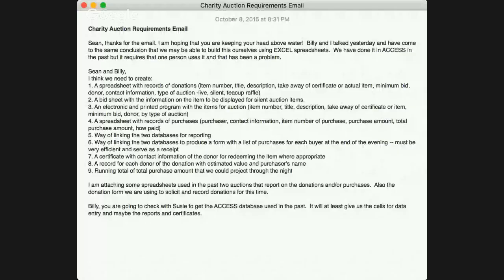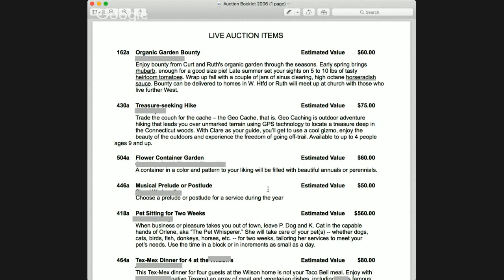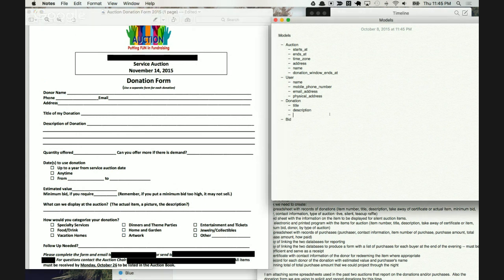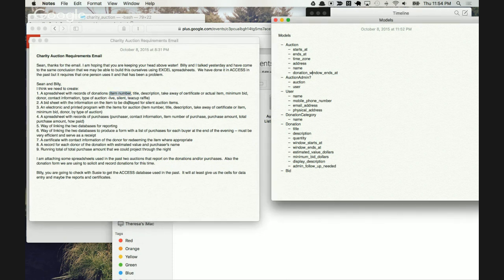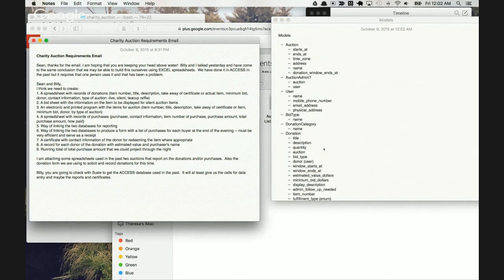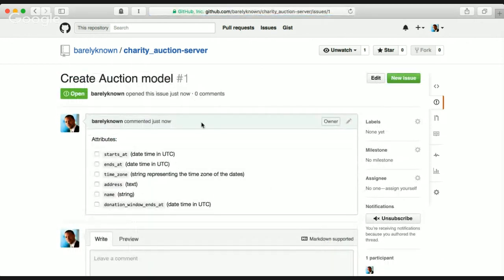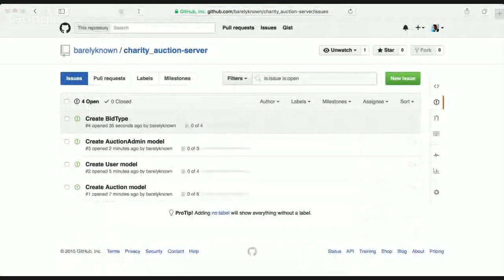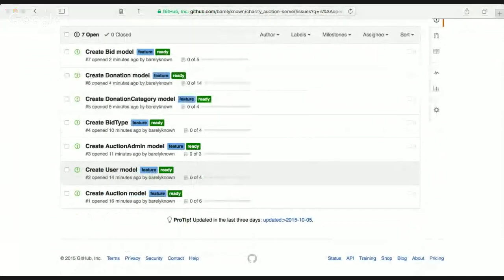Live Code a Charity Auction Application: Episode 2 - Requirements Continued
In episode 2, we'll continue to review requirements from past charity auction artifacts and we'll work out a basic design for our application.